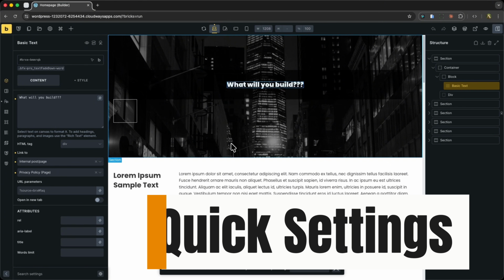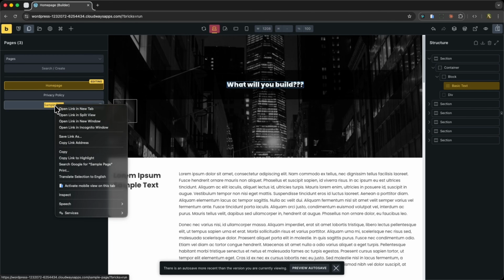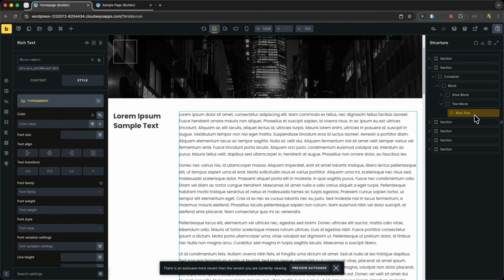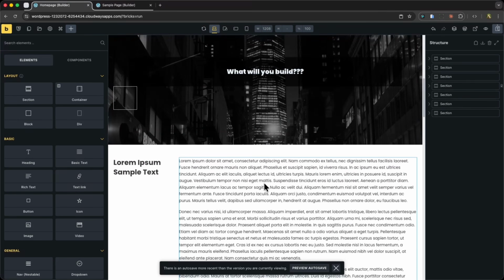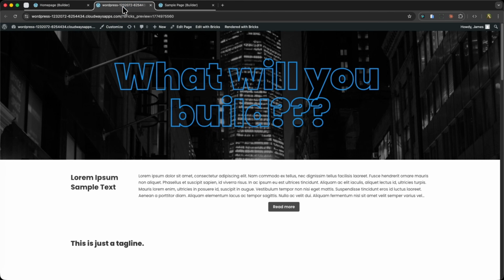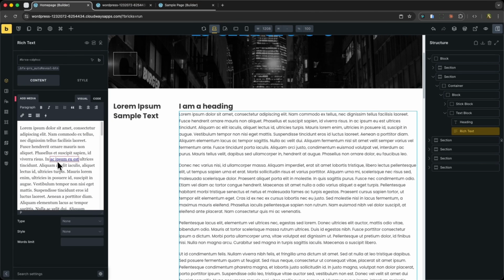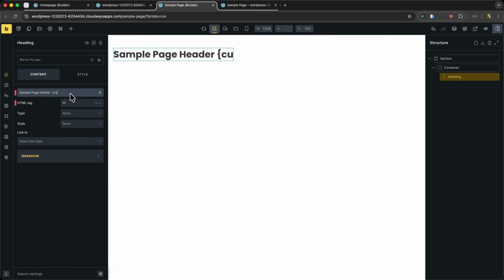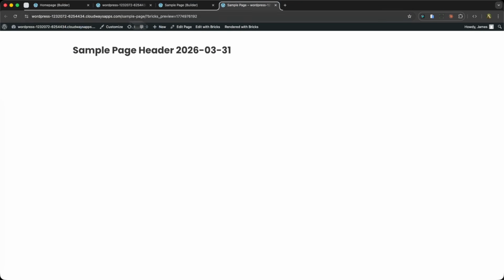17 Bricks Builder Tips and Tricks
Bricks Builder tips and tricks to help you work faster and smarter.

0:12 - Quick Settings
0:32 - Altered Interface
1:38 - Quick Load pages
2:00 - Copy Section
2:19 - Copy & Paste Multiple
2:38 - Selecting Multiple
3:34 - Shortcuts to add elements
4:14 - Time Machine
4:45 - Copy from Time Machine
5:10 - Huge Fonts
6:06 - Stroked Text
7:00 - Grouped Templates
8:01 - Styling Children Elements
9:03 - Localized Variables
9:52 - Styling Specific Children
10:47 - Todays Date and format